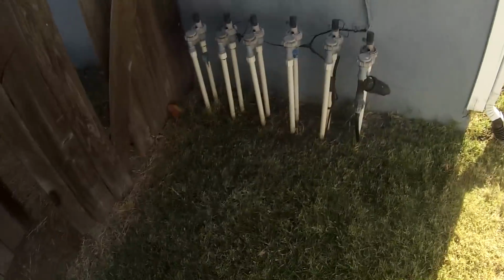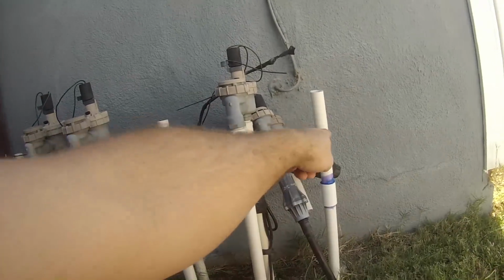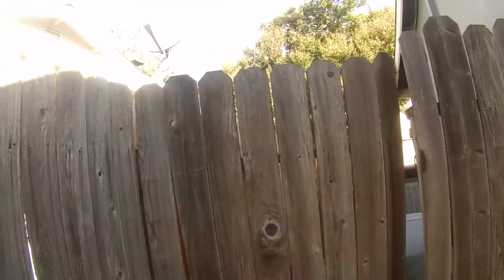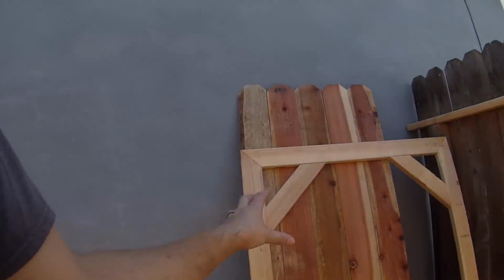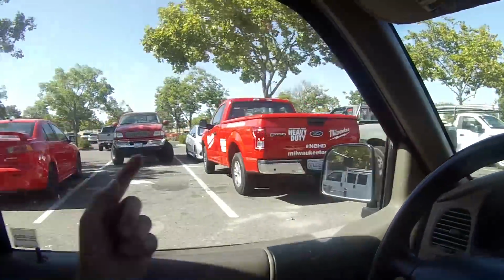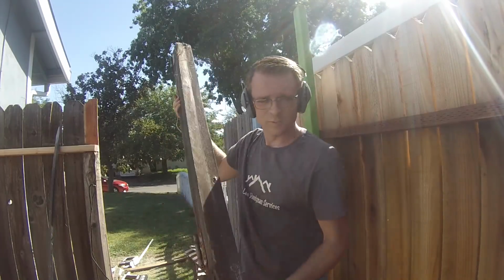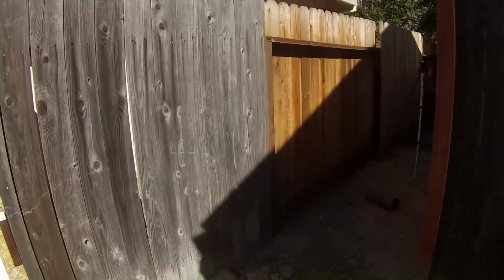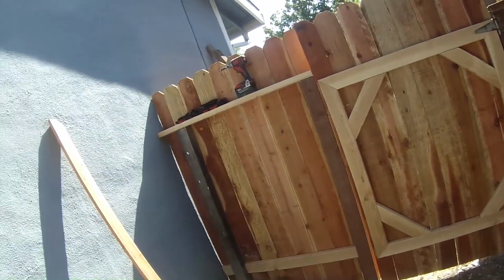I Under Bid This Handyman Job / WLOG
I Under Bid This Handyman Job / WLOG. In this job I am working on replacing sprinkler valves and rebuilding a gate and some inside electrical work. No single project in this job went over $500 Labor plus materials.

Buy Gear here:

The camera I use (Activeon)

10 in 1 multi scrw driver